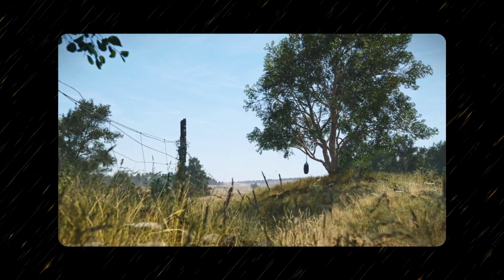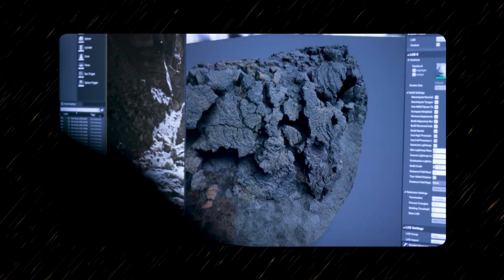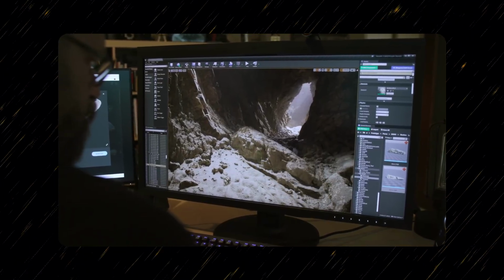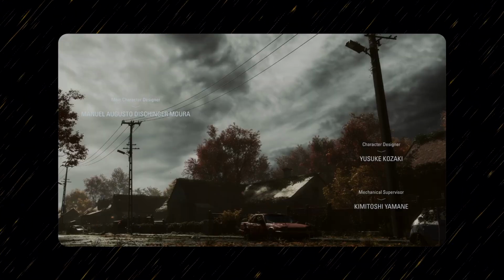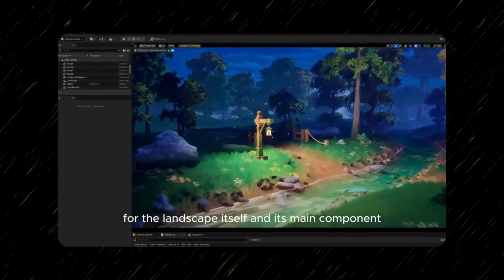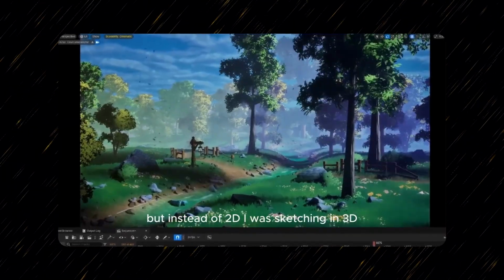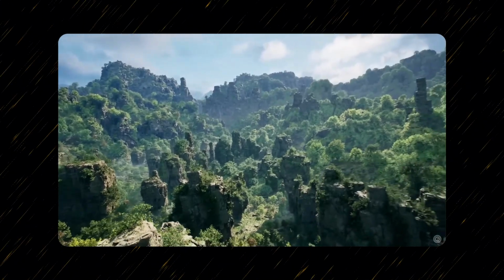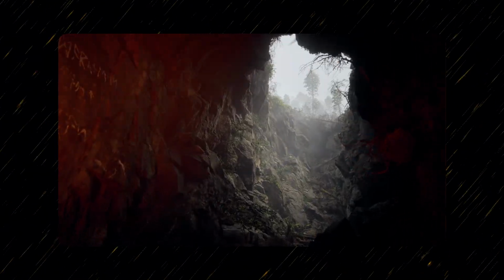​How Unreal Engine 5 is Transforming Anime Production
🚀 Unreal Engine 5 is changing anime production forever! Imagine creating high-quality anime visuals in real time—no long rendering times, no crazy workloads. UE5 is bringing video game cinematic quality to full-length films, TV shows, and indie creators. But is this the future of animation? Let’s break it all down!

00:00 Intro
00:30 Ue5 workflow
06:00 closing

🔹 How Gundam: Requiem for Vengeance is using UE5
🔹 How UE5 supports multiple art styles (not just hyper-realism!)
🔹 Why indie creators can now compete with big studios
🔹 Will anime change forever because of Unreal Engine 5?

📢 What do YOU think? Would you watch an anime fully made in Unreal Engine 5?

🎮 More UE5 & Anime Tech Videos:
🎥 Gundam: Requiem for Vengeance Trailer
🎥 UE5 Stylized Art Guide (Replace with an actual link)

Music
Solero - In The Moment
Nu:Tone - Breathless
Big Bud - A Way of Life